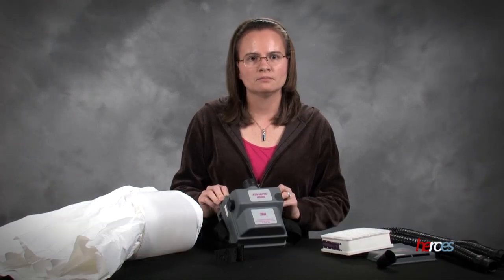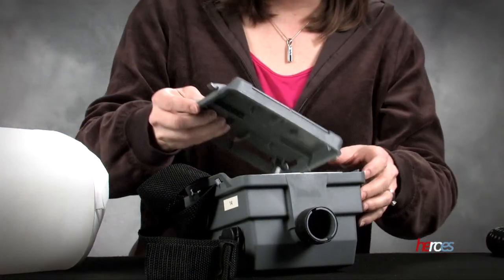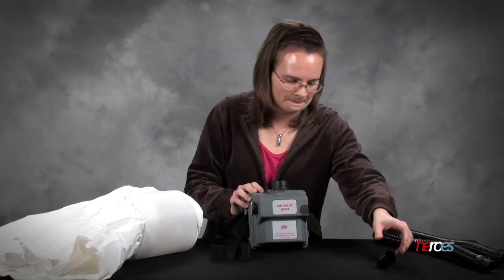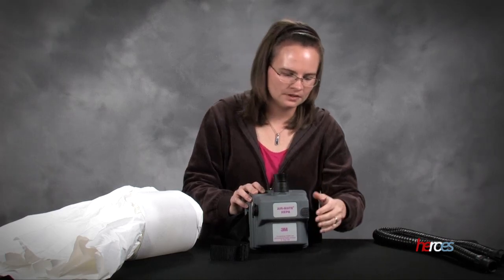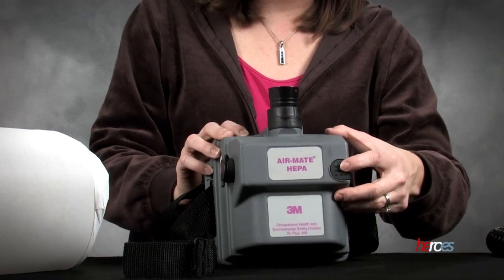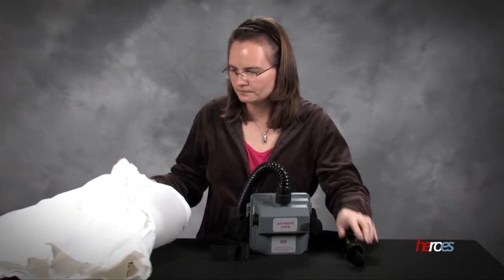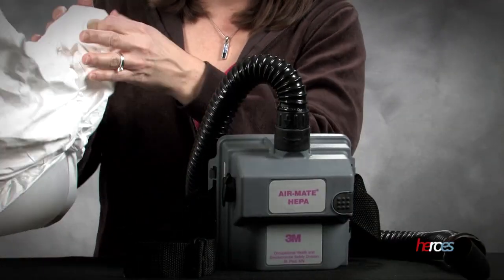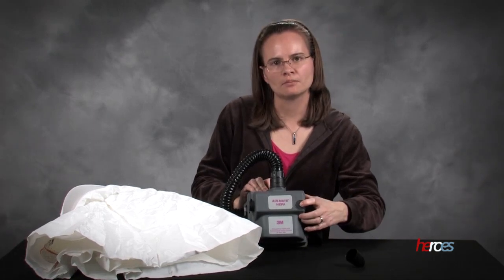PAPR Assembly and Testing - Level C Biological: 3M Air-Mate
Demonstration on how to assemble and test a 3M Air-Mate PAPR unit.

NOTE: The following video depicts equipment commonly used in Nebraska hospitals.  HEROES does not support any one manufacturer over another. Always refer to the manufacturer's directions for the complete instructions when using any powered air purifying respirator.